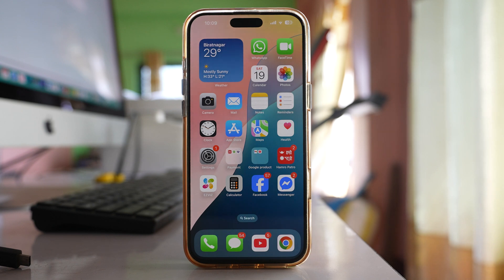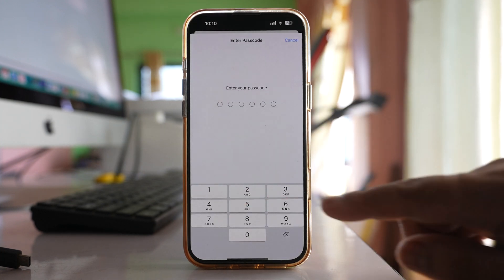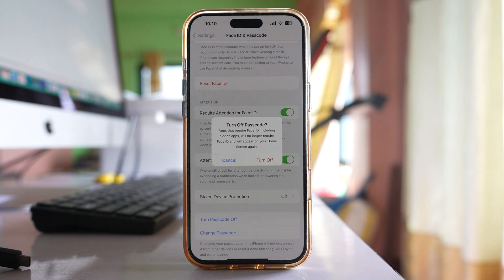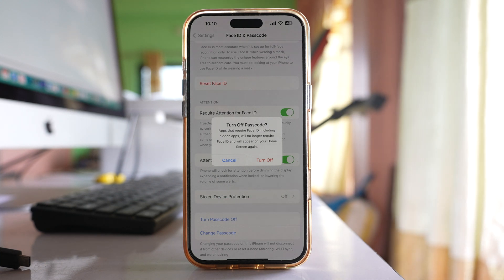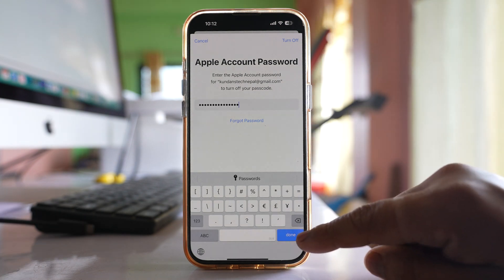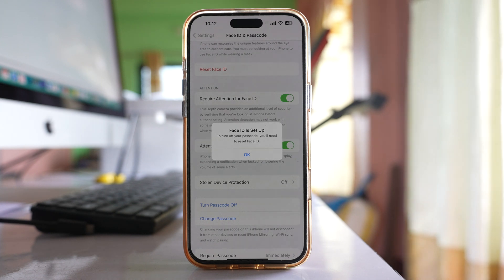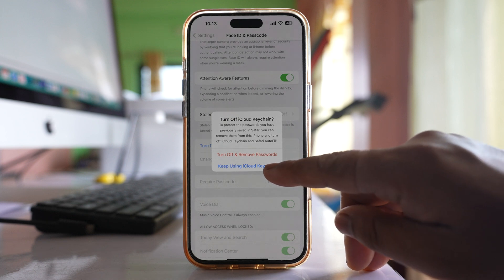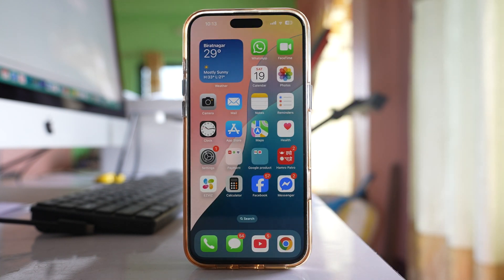How to turn OFF Passcode on iPhone (iOS 18.4.1 - Step by Step guide)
In this video today we will see How to turn off Passcode on iPhone. We’ll guide you through the iPhone settings menu to safely remove your lock screen passcode.
This video also answers some of the queries such as:
How to remove passcode from iPhone
How to disable passcode on iPhone
Turn off Passcode iPhone 16 Pro max
iPhone lock screen off
iPhone passcode settings